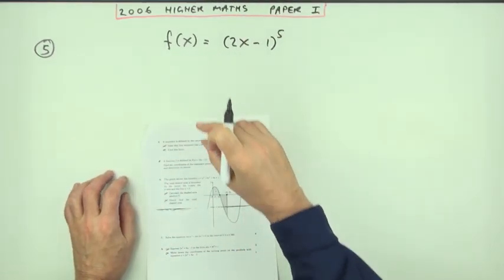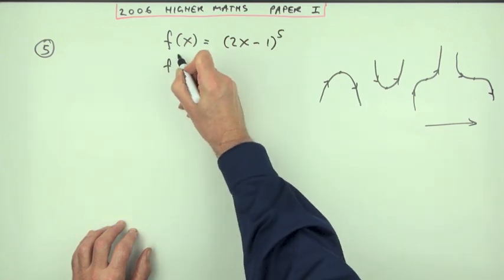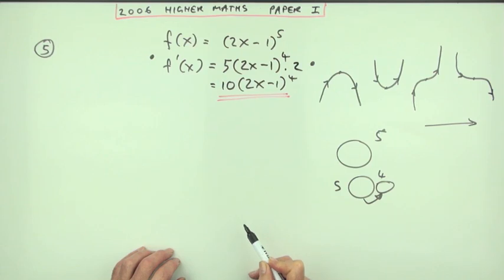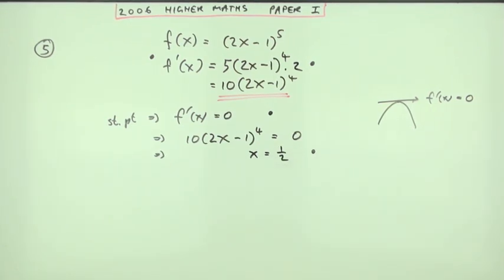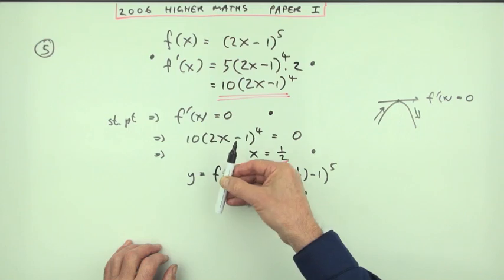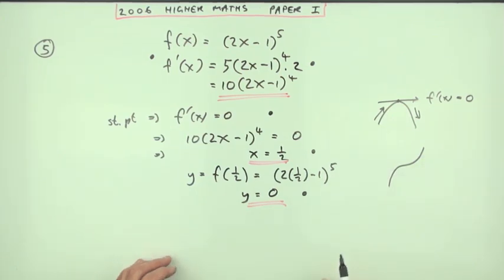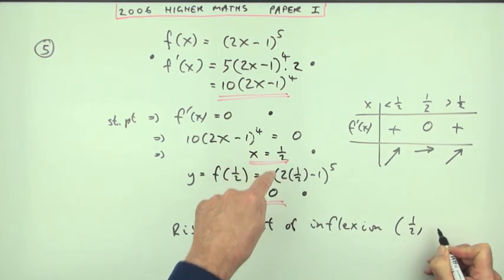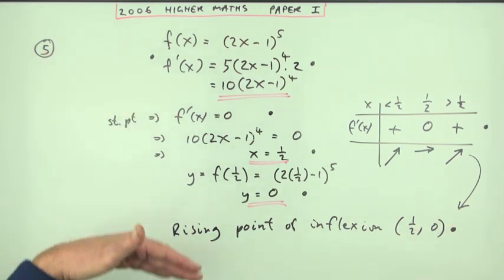2006 SQA Higher Maths: paper 1 no.5: Stationary Point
Finding the stationary point on a graph.
Differentiating a function of a function – i.e. chain rule.
Using a nature table, and not the second derivative in this case.